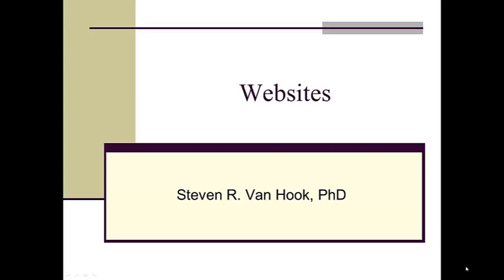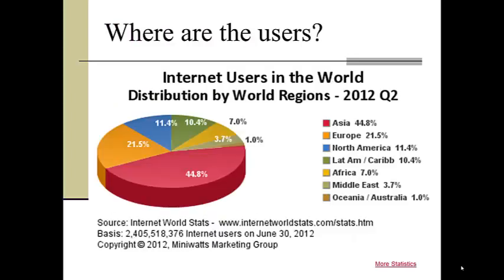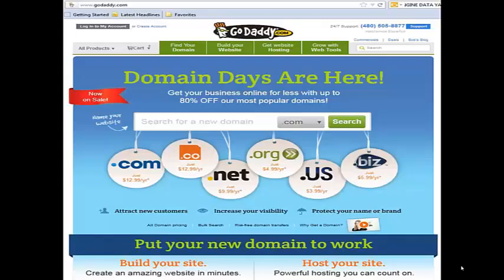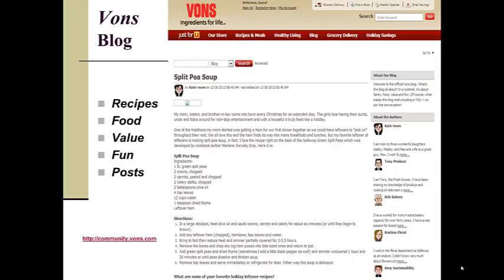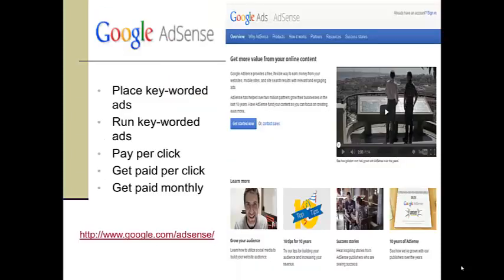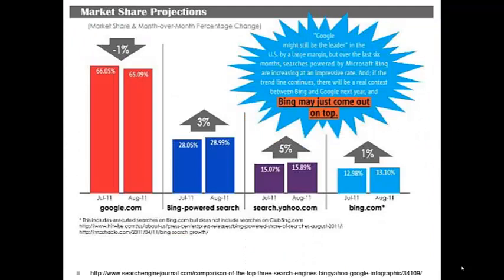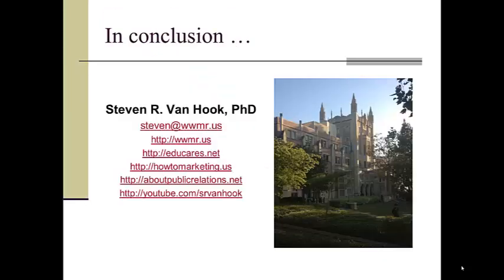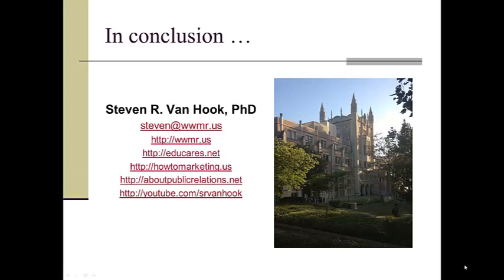Website Developments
Develop and expand website success. More free marketing resources for students & instructors